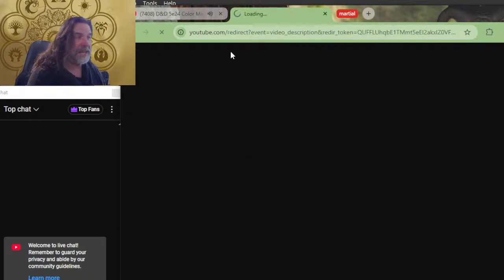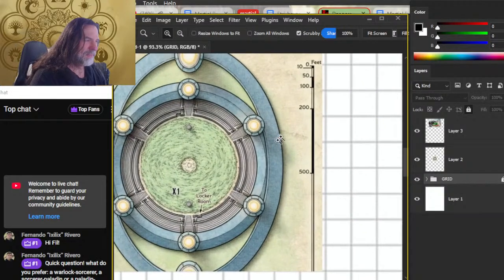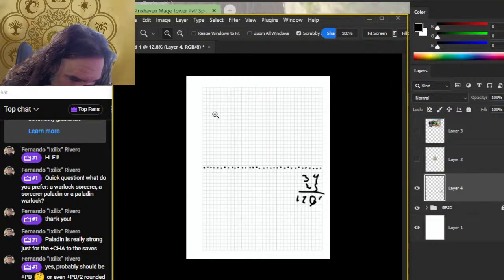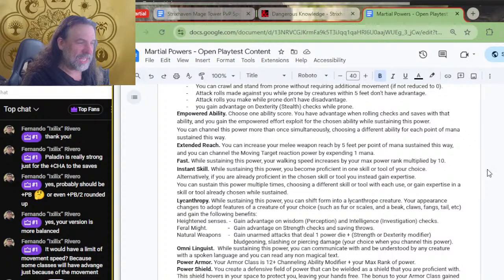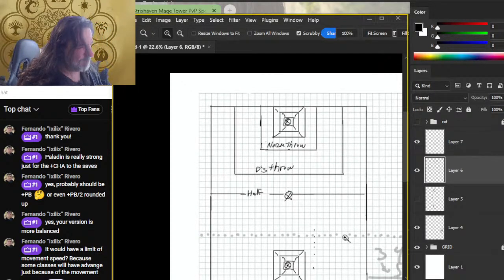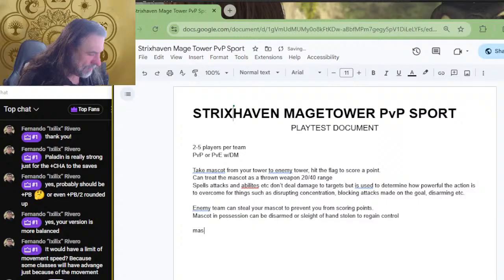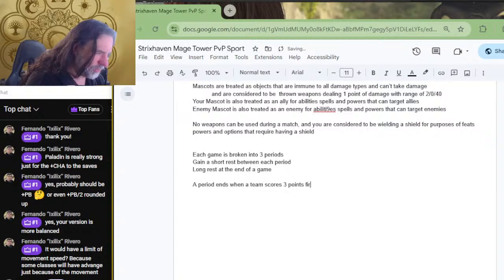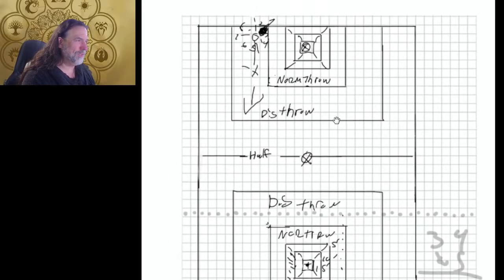D&D 5e24 Color Mana - Strixhaven Mage Tower PvP Sport - 1 (rules of the game)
Reimagining strixhaven Mage Tower as a PvP combat Sport!

Find out more about my work on DMsGuild:
the mtg 5 color mana spell point variant rules are online (now GOLD best seller! THANK YOU!)
We're updating the supplements for 2024, all the mtg settings published, and 7 years of testing.

Spell Point Warlocks (now a GOLD best setter! Thanks everyone!)

Subclasses Revivified!